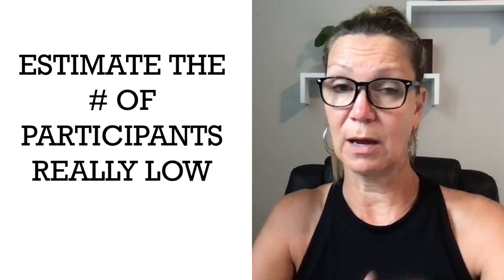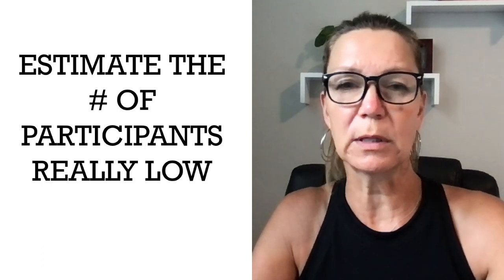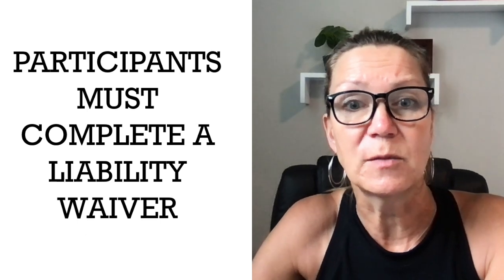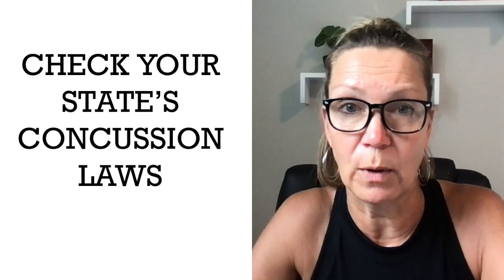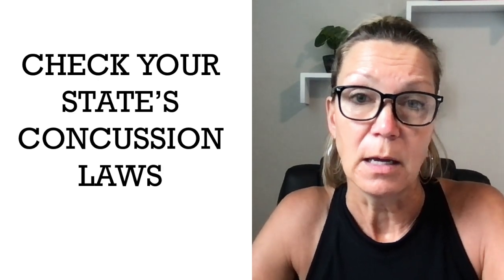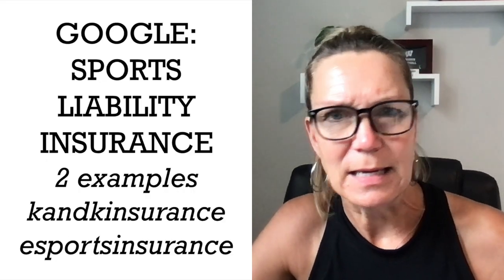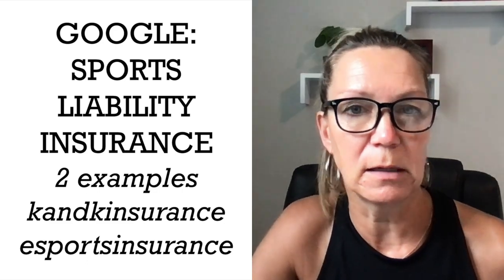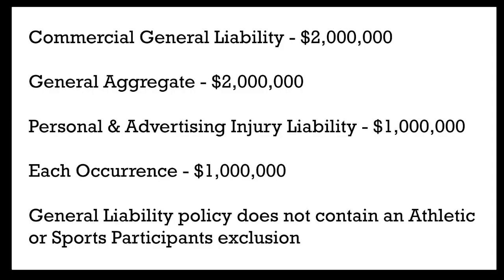Do I Need Liability Insurance For My 3 on 3 Basketball League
Christy answers the question that most basketball coaches ask before they start their own 3-on-3 basketball league. Should you get liability insurance?